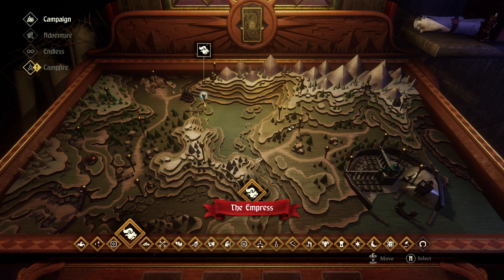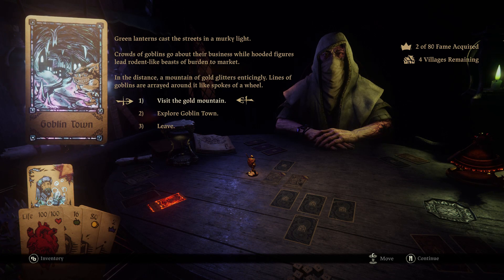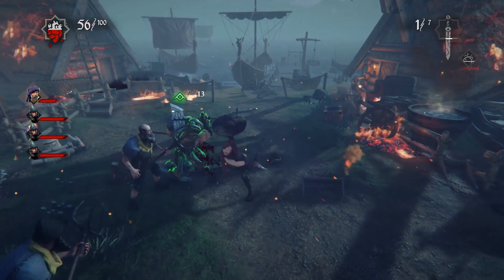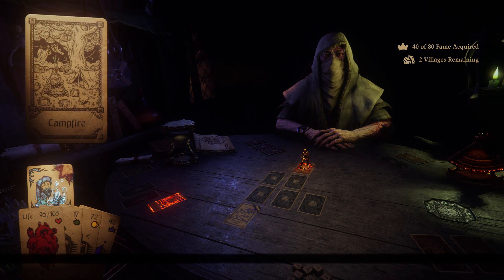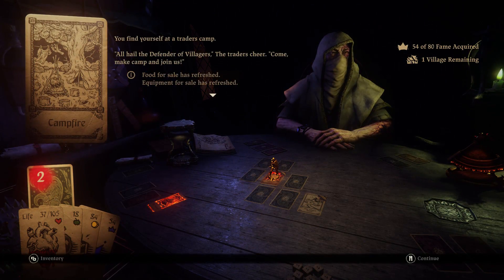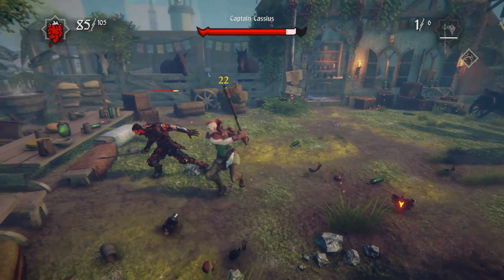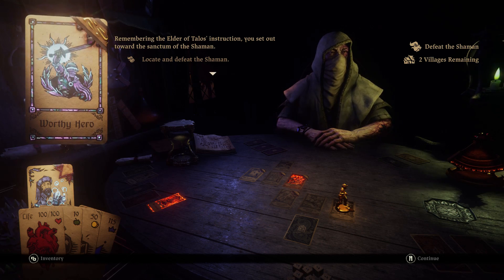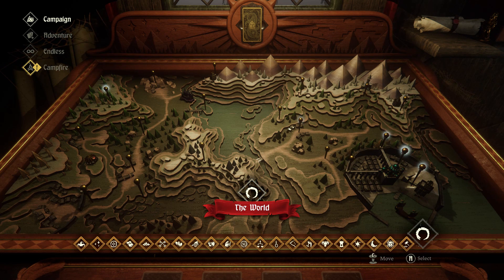Let's Play Hand of Fate 2 Part 41 Claim to Fame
Time to take on the last of the hard mode challenges before facing the final boss.